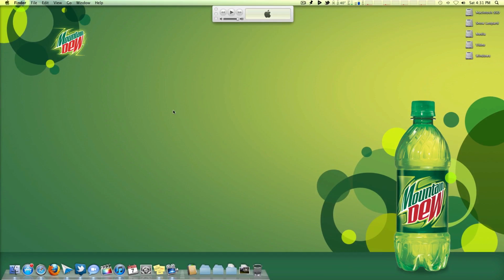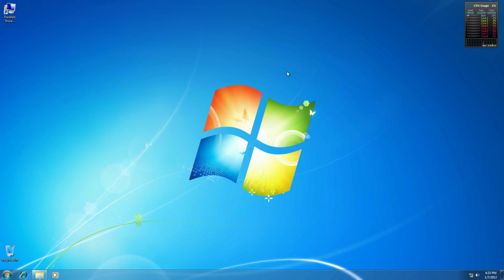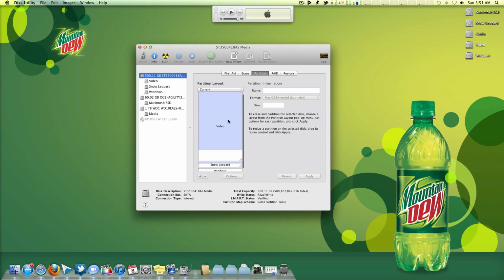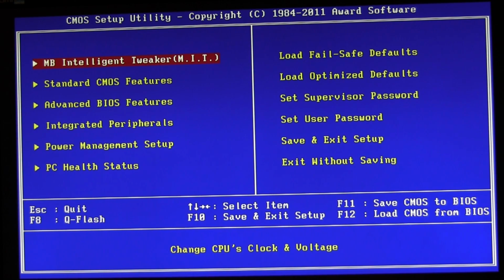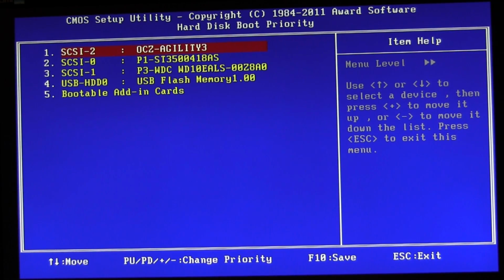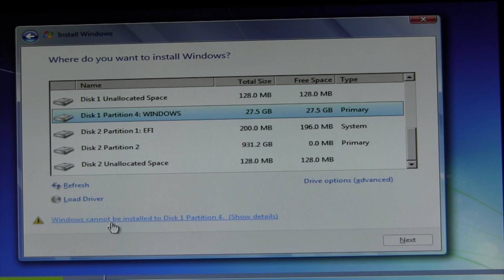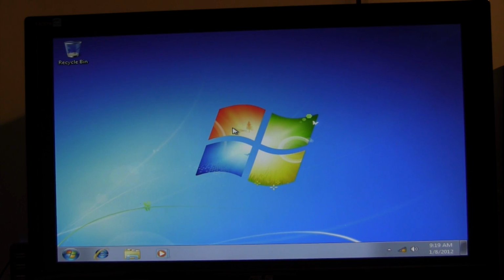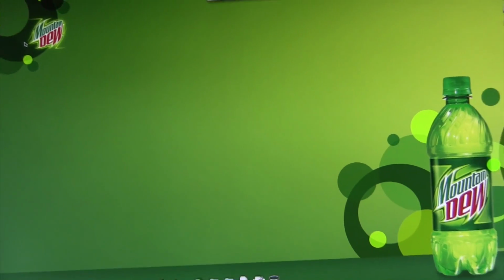Hackintosh From Start to Finish (Part 6): What about Windows?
In this video series, I hope to explain everything that you need to know about building a hackintosh. Throughout this series, I take you from the beginning stages of planning and researching, all the way to having Mac OS X fully running on your PC!

In part 6 of my Hackintosh series, I answer the question "What about Windows?". I take you on a quick tour of the Parallels Desktop virtual machine, as well as a full tutorial on how to dual boot with Windows 7!

More questions? Check me out on Twitter: @cpukid

Also be sure to check out the TonyMacx86 forums. This process wouldn't be possible without TonyMac and his community!